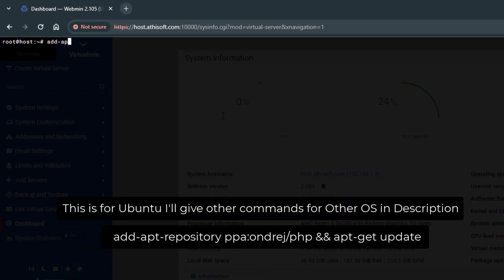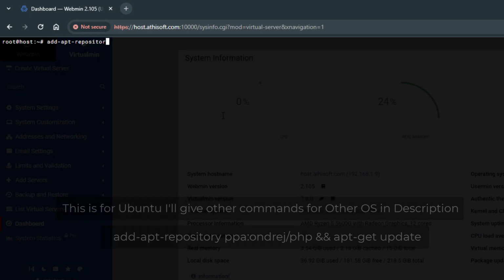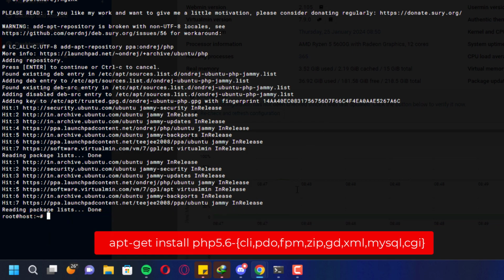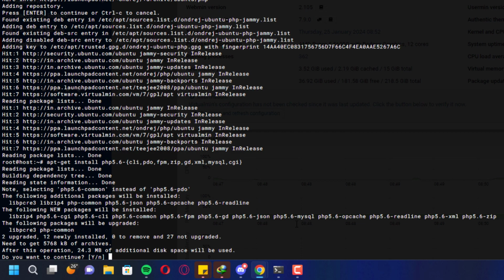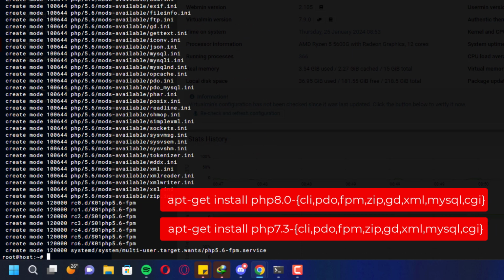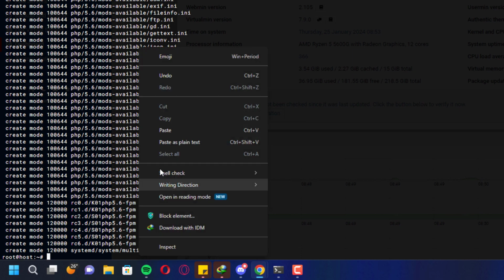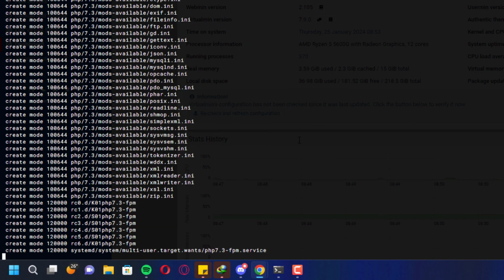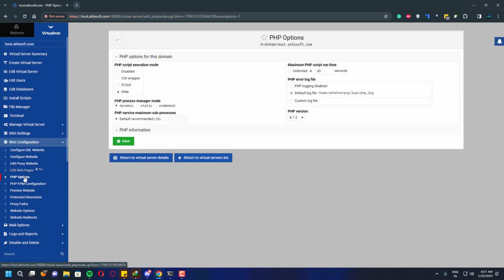How to Install and use Multiple PHP Versions on Virtualmin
How to Install and Use Multiple PHP on Virtualmin. Unlock the flexibility of Virtualmin by installing and utilizing multiple PHP versions on your server. In this detailed guide, we'll walk you through the process of setting up and managing multiple PHP versions to cater to diverse web applications. From installation to configuration and virtual server settings, learn the essential steps to ensure a seamless coexistence of different PHP versions. Whether you're a web developer or a system administrator, this tutorial empowers you to harness the full potential of Virtualmin for your PHP-based projects.